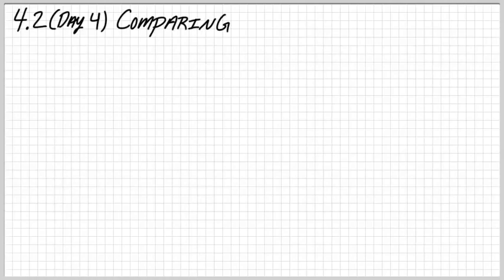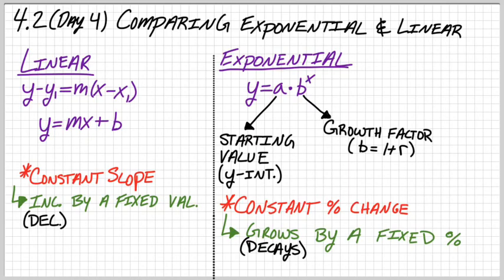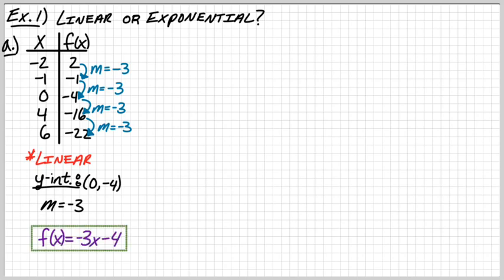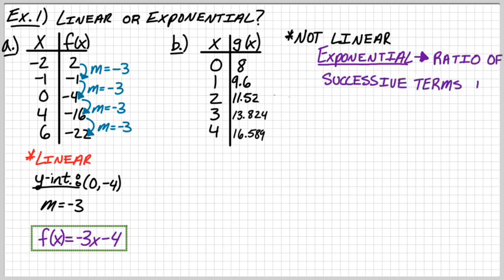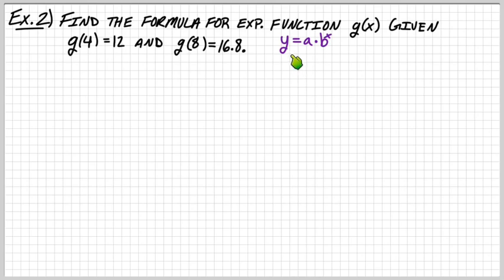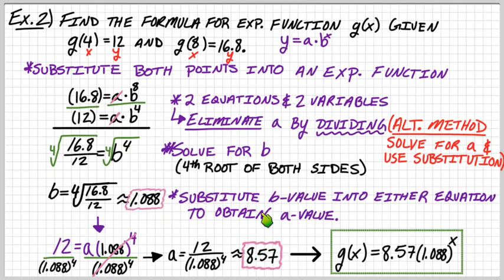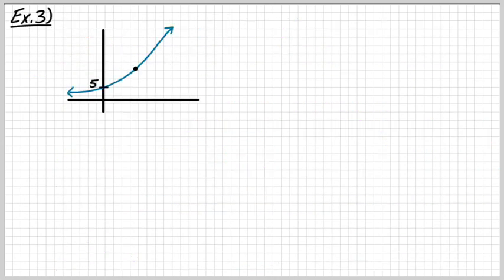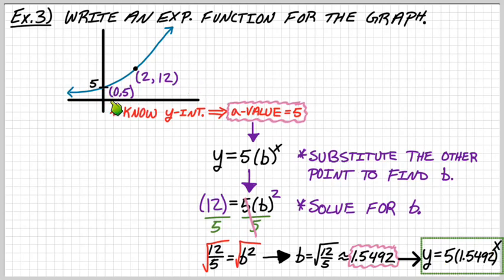4.2 (Day 4) Comparing Linear and Exponential